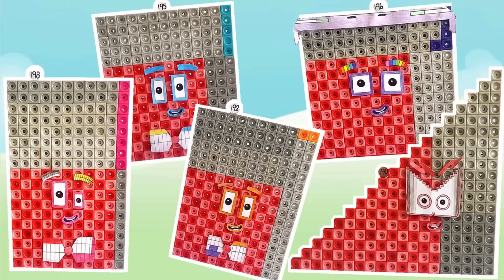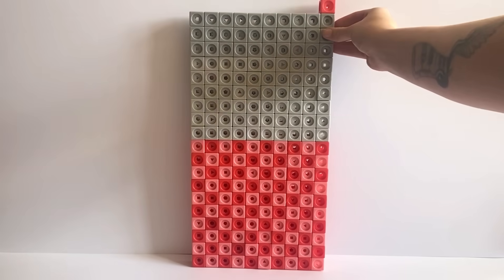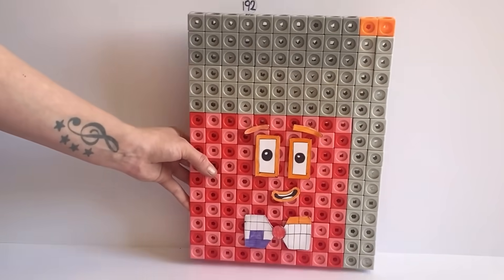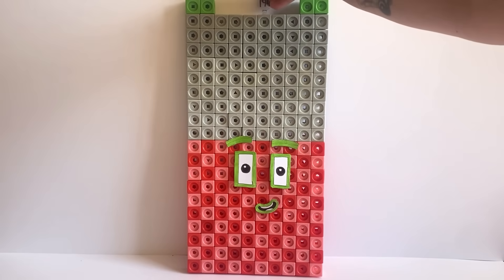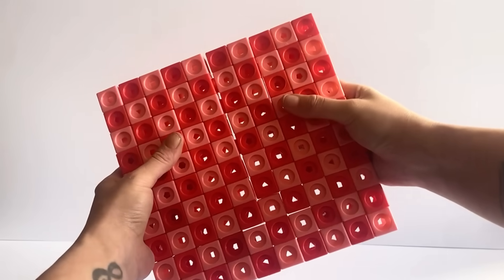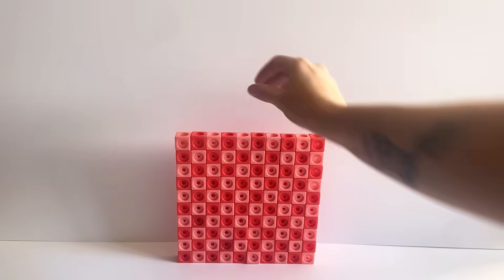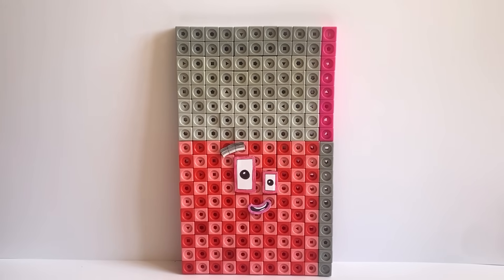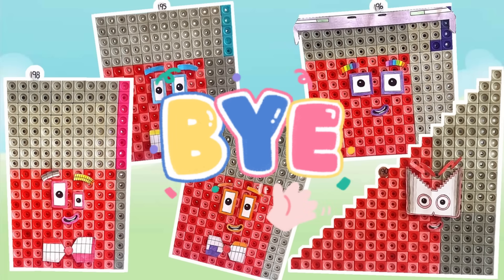Numberblocks Mathlink Cubes 190-199 | Giant Numberblocks, Step Squads And Square Clubs!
Hello Numberblocks fans.

In todays video we will be creating The Numberblocks 190-199 with our Numberblock mathlink cubes and explore some facts and factors of each number!